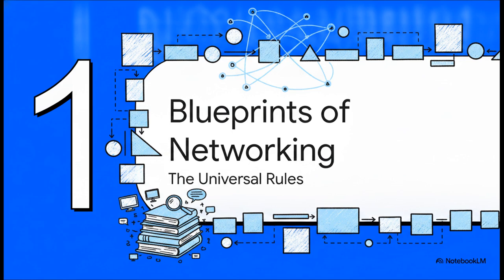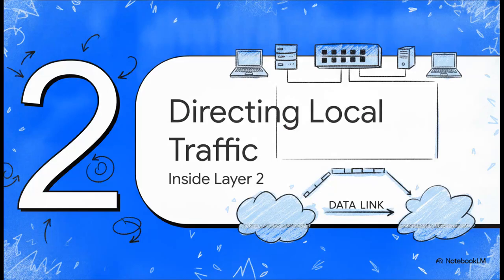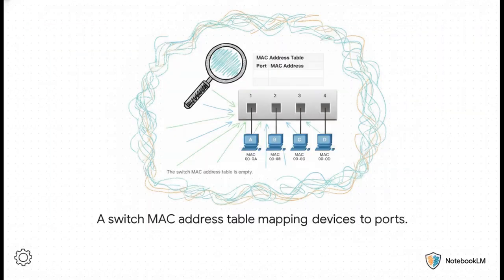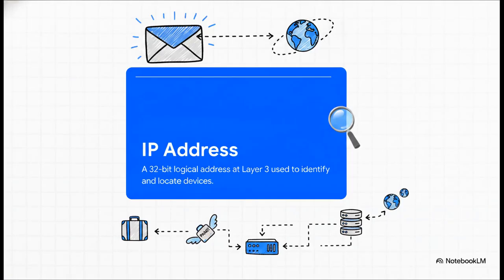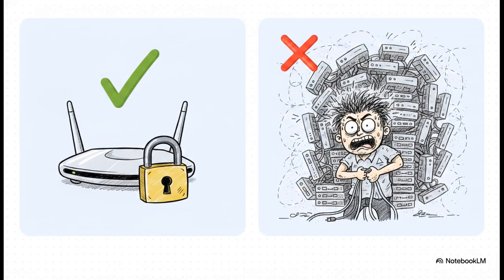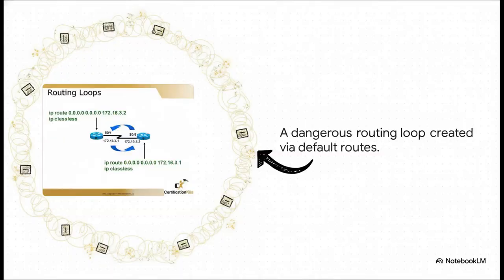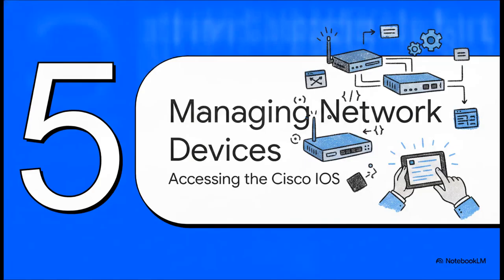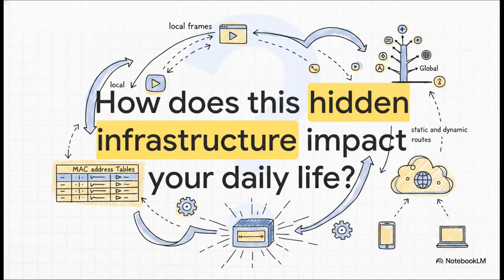Basics of Networking: Welcome and enjoy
Networking is the backbone of how devices communicate, allowing computers, phones, and servers to share data across local and global systems like the internet. In this video, we’ll break down the basics—how networks work, key components like routers and switches, and fundamental concepts such as IP addresses, protocols, and data transfer—so you can build a solid foundation in networking.